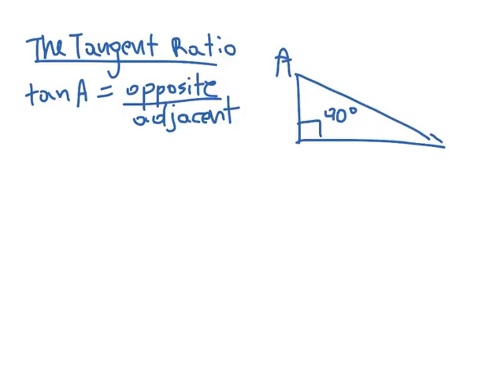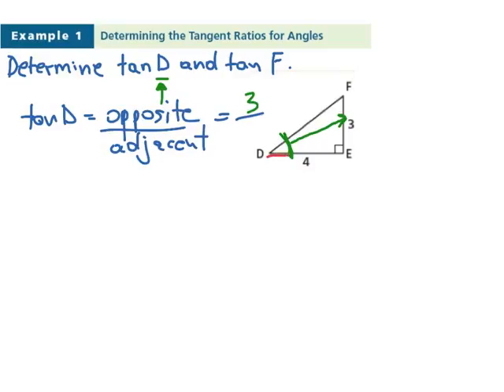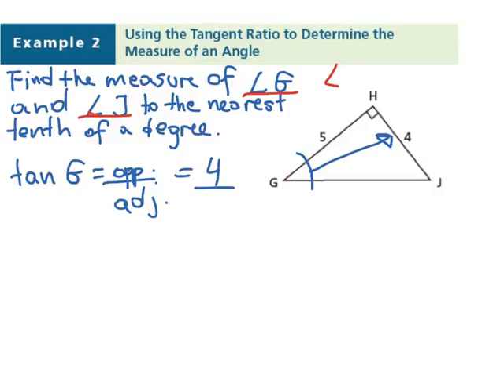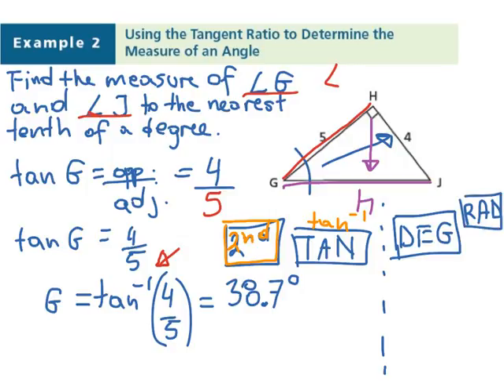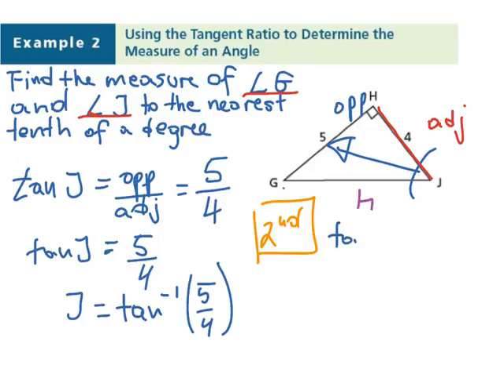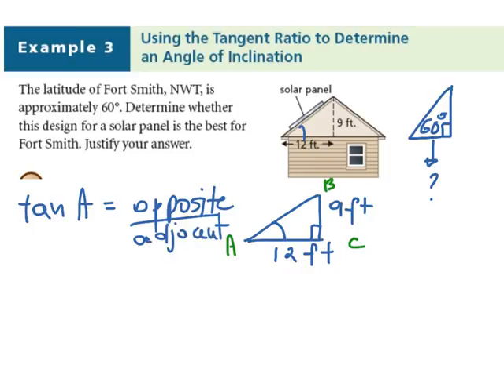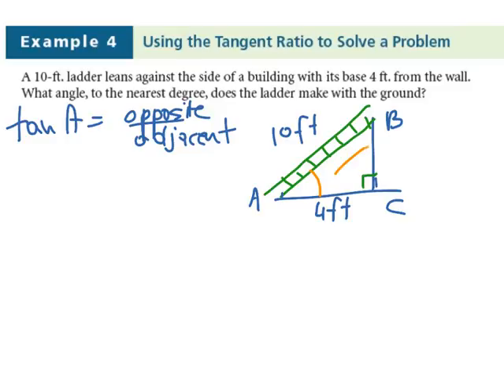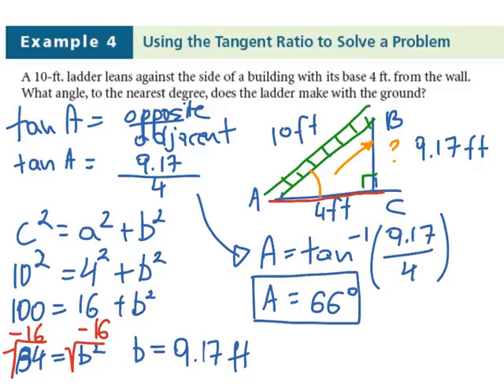Lesson 2.1: The Tangent Ratio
Introduction to the Tangent Ratio